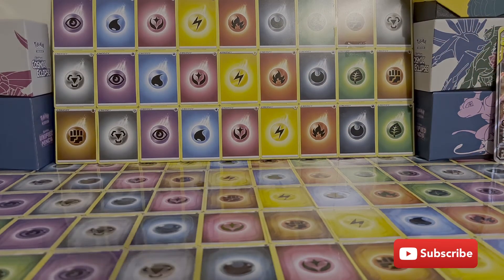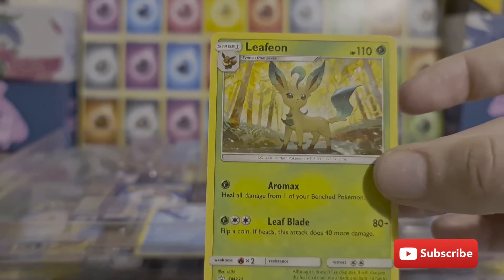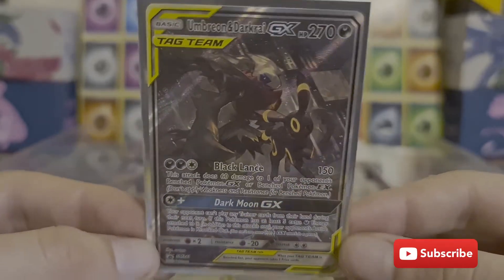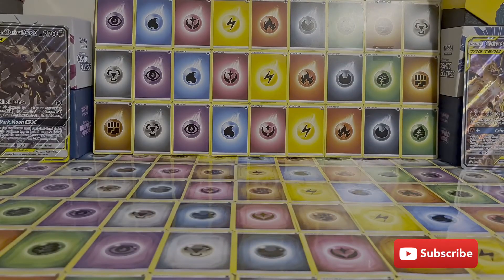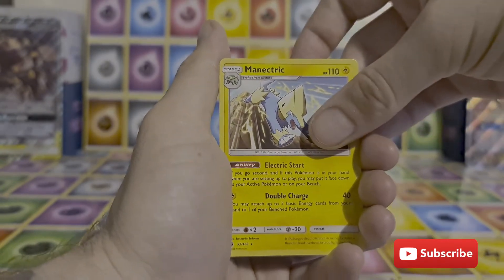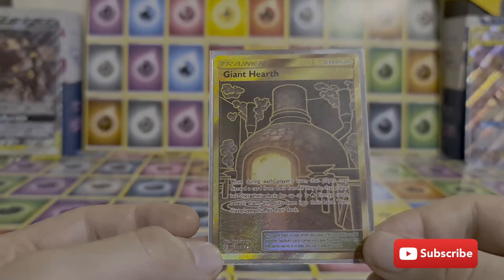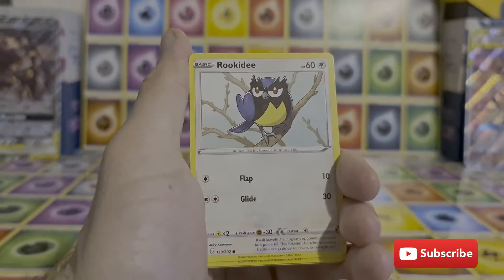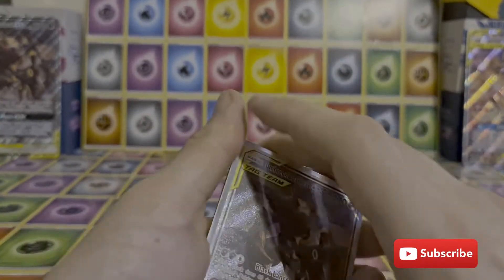Pokèmon Tag Powers Box *PULLING GOLD*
I open up this Tag Team Powers Collection box and we hit gold!!